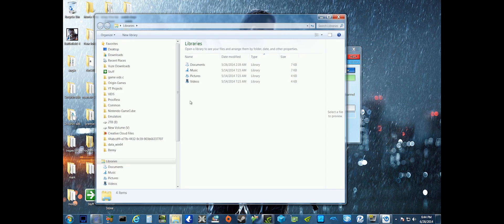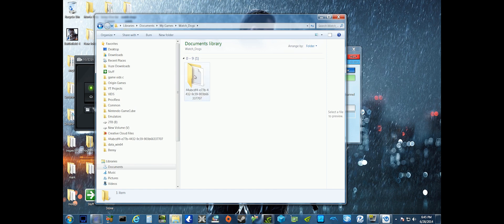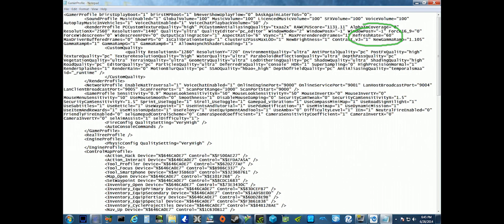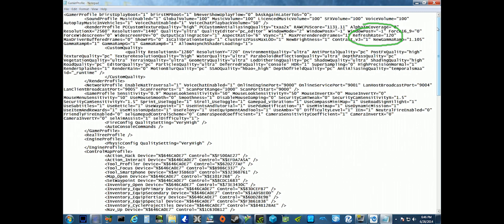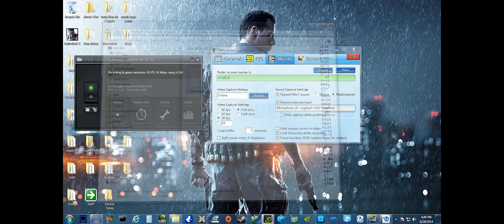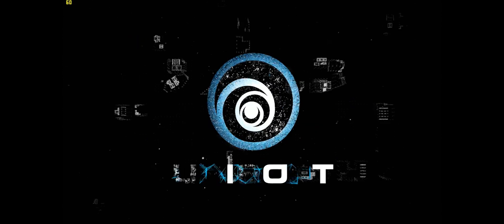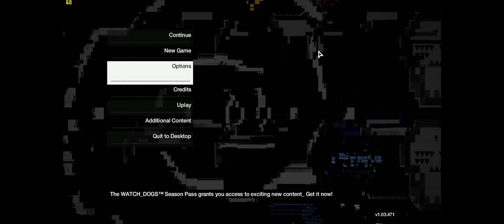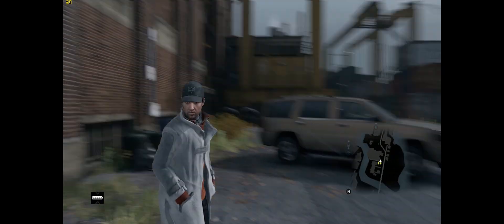Watch Dogs PC HOW TO DISABLE 30FPS CAP With VSync ON in Fullscreen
This "fix" is for anyone who wants to play Watch Dogs with Vsync enabled and without a 30 fps cap.  I have tried many many things including forcing Vsync through the catalyst drivers.. which does not work. At least not for me! So that means it may not for others.   So far this is the only fix that has worked for me, and it will indeed allow Vsync to be enabled without capping your framerate.  I wanted to share this so others may have a better experience.

Dante is always playing something different, and he's always playing something righteous, please go support this die hard gamer.

Some of the best commentary I've heard in years, seriously. Some funny ass motherfuckers with some really great and always informative content, go check out Jay, Tony, and Sergio and the others!

You guys at /r/ really showed me what kind of people are in that forum, I tried to share something helpful and you guys completely overlooked what I was doing, and turned it into chaos with your appalling ignorance.., I don't need that shit, I thought that forum was different, its just like everye other.

Long live the old days when the community was a community.